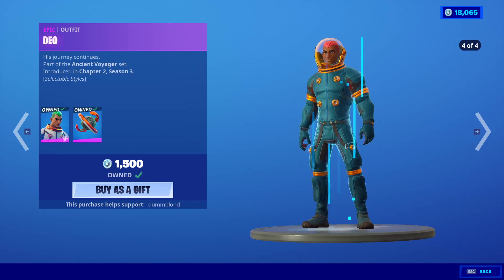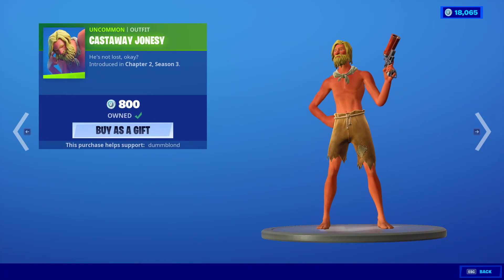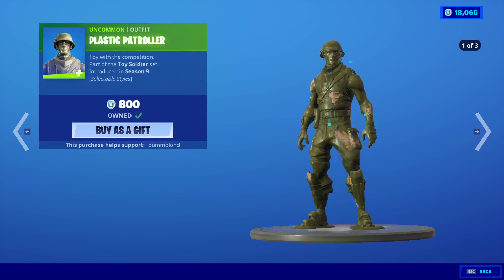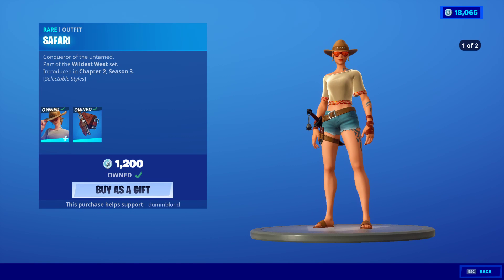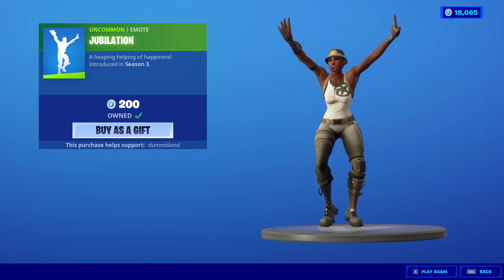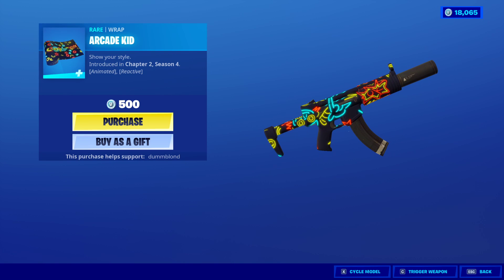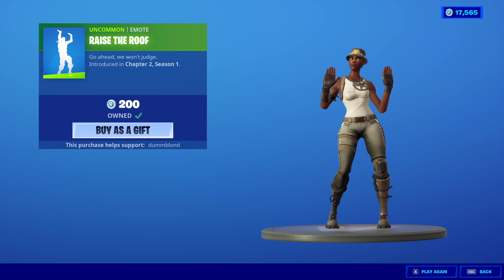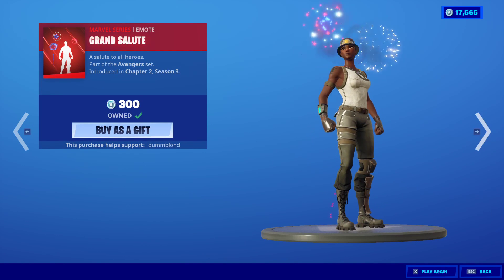Fortnite Item Shop *NEW* ARCADE KID WRAP! [September 21st, 2020] (Fortnite Battle Royale)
Fortnite Item Shop right now on September 21st, 2020.